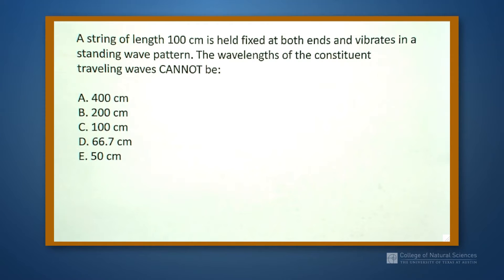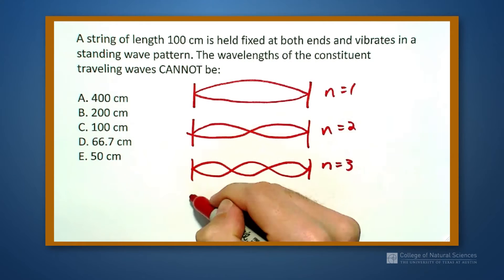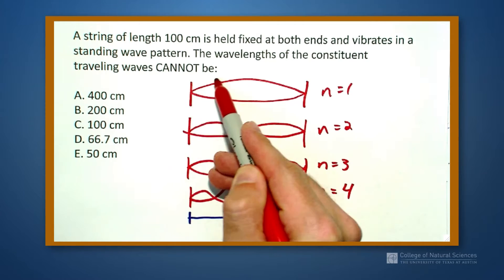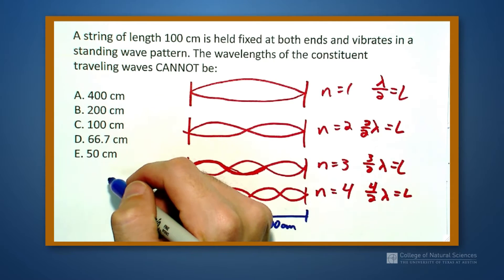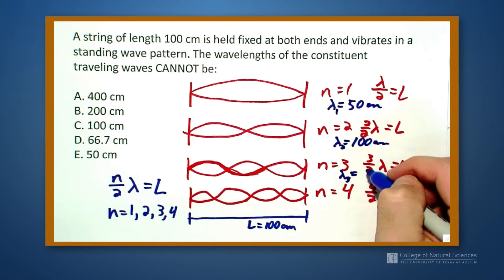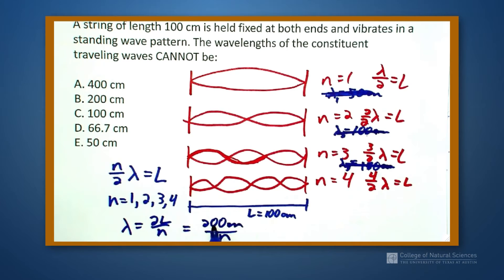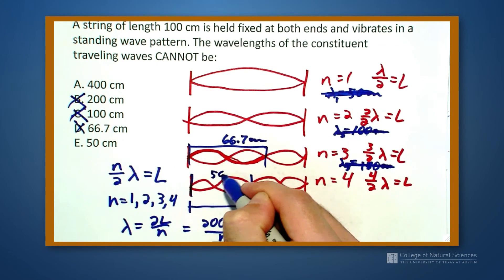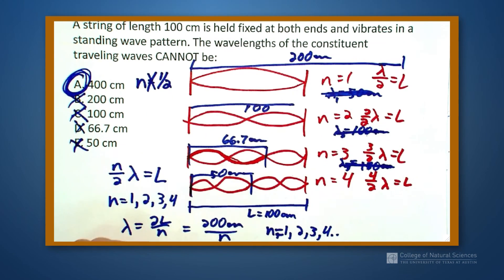Phys1 D25 V5